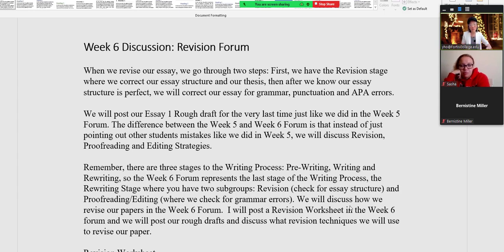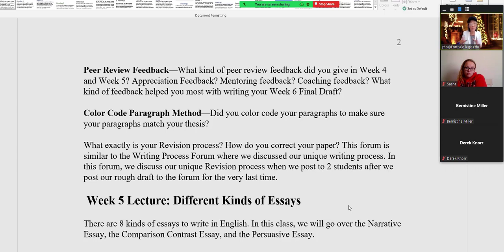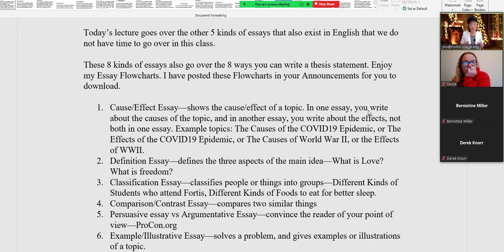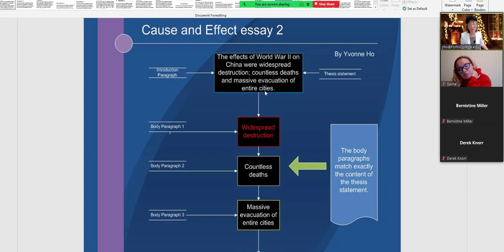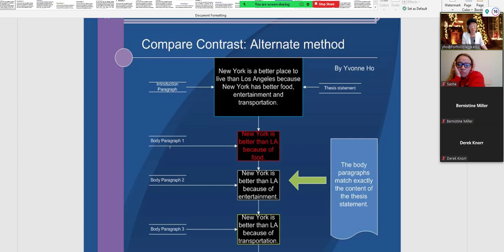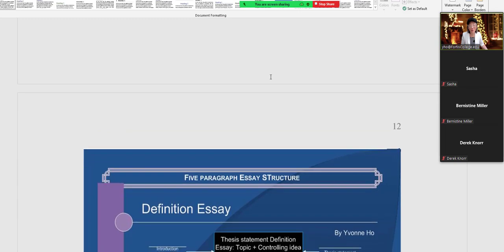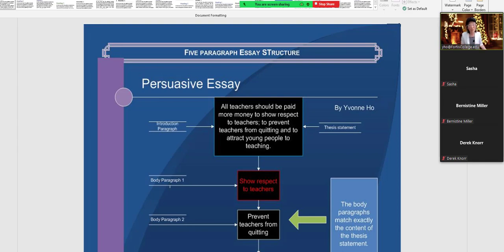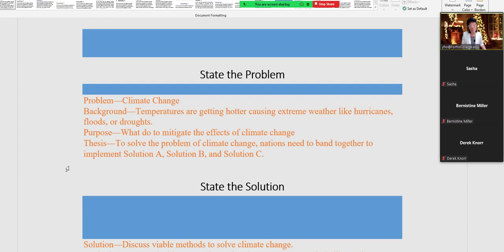Week 5 Instructor Session: Different Kinds of Essays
This video goes over different kinds of essays.